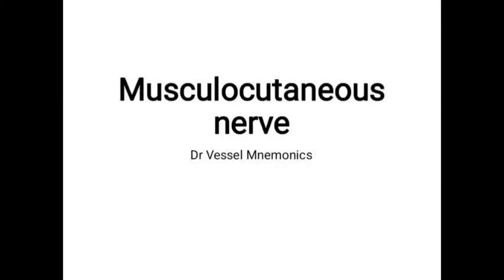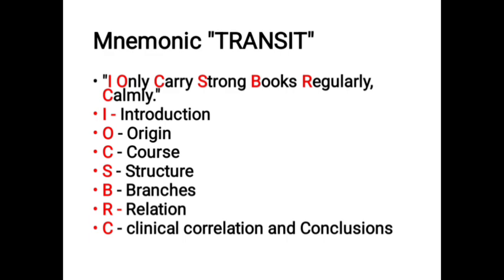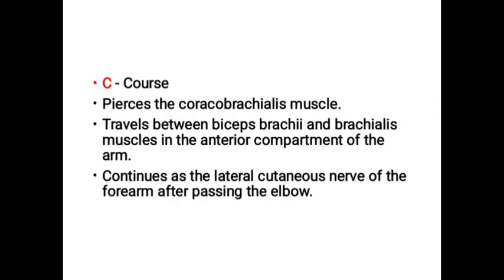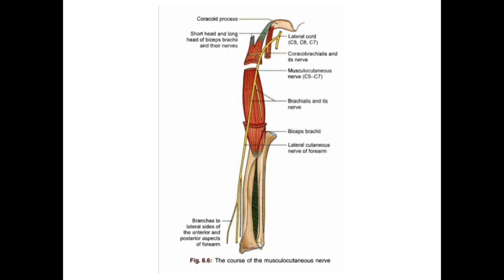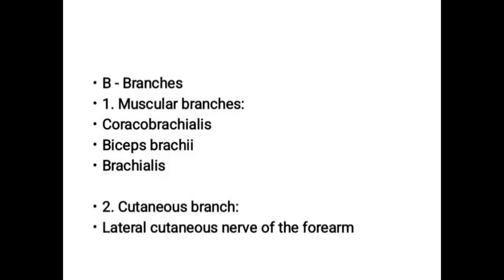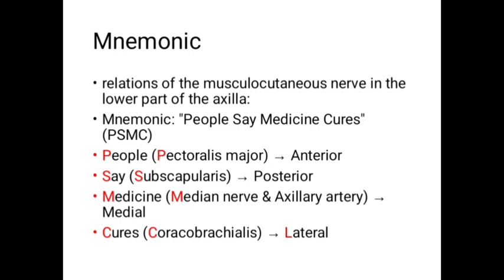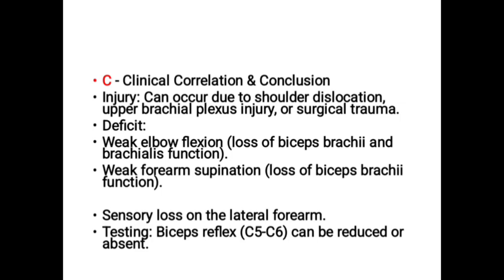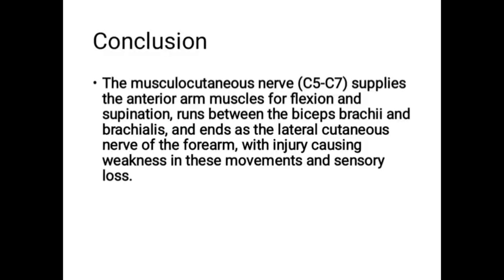Musculocutaneous Nerve: Course, Function & Clinical Importance!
The musculocutaneous nerve is a major branch of the brachial plexus (from the lateral cord, C5-C7), responsible for motor innervation to the anterior arm muscles and sensory innervation to the lateral forearm.

Course & Innervation:

1. Origin: Arises from the lateral cord of the brachial plexus.

2. Course: Pierces the coracobrachialis muscle, runs between biceps brachii and brachialis, then continues as the lateral cutaneous nerve of the forearm.

3. Motor Innervation:

Coracobrachialis – Flexes & adducts the arm.

Biceps brachii – Flexes elbow & supinates forearm.

Brachialis – Primary elbow flexor.

4. Sensory Innervation:

Lateral cutaneous nerve of the forearm supplies sensation to the lateral forearm.

Clinical Significance:

Injury causes: Trauma, shoulder dislocations, or compression in the coracobrachialis.

Effects of injury: Weak elbow flexion & supination, loss of sensation over the lateral forearm.

Biceps reflex (C5-C6): Used to assess nerve integrity.